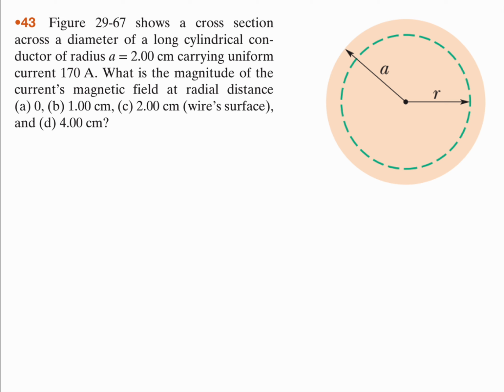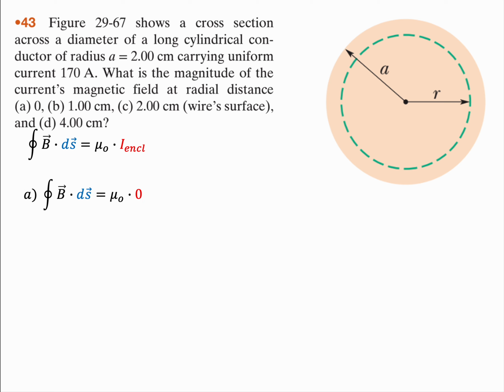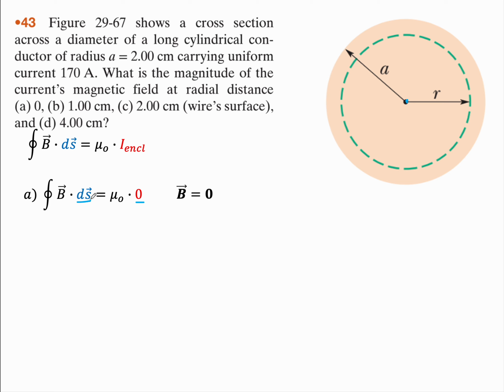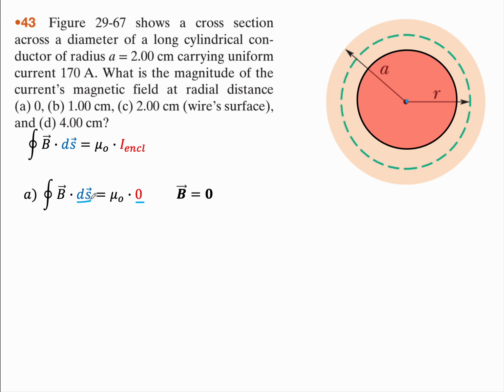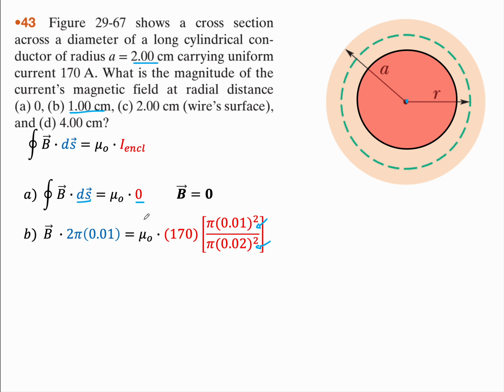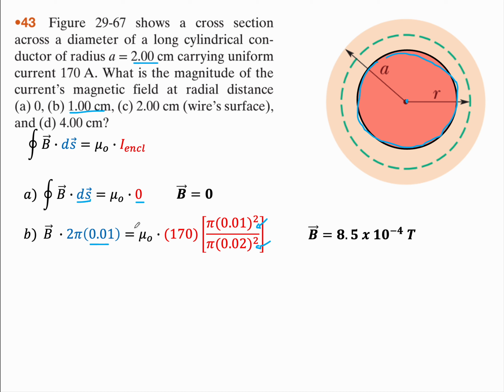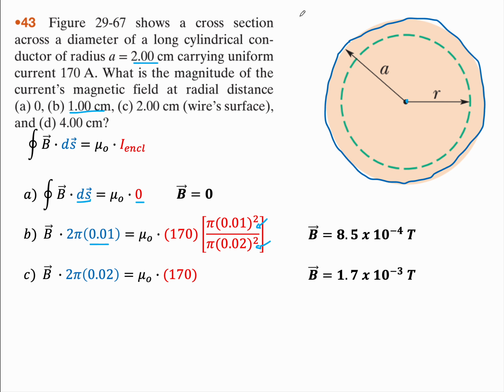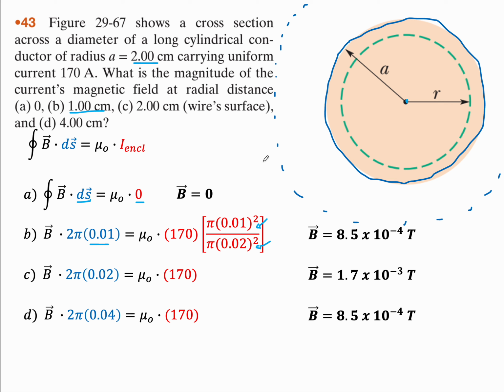AP Physics C p860 #43